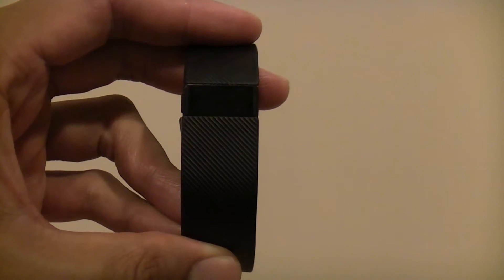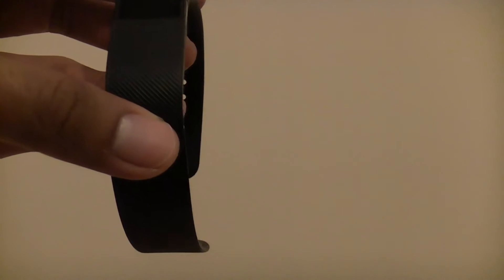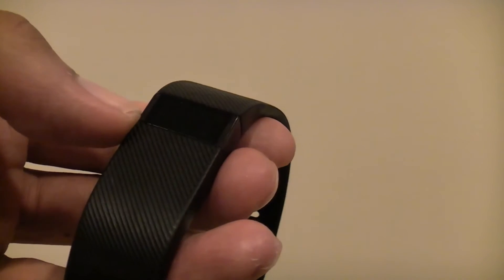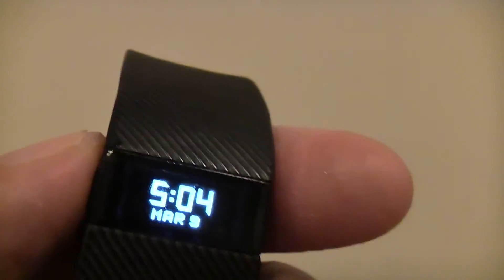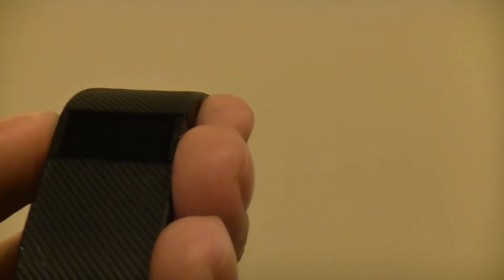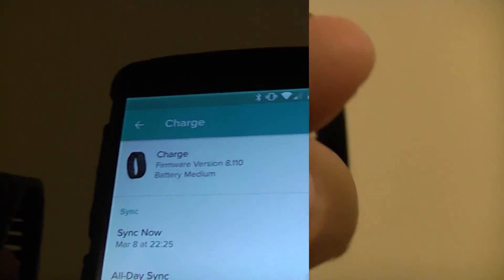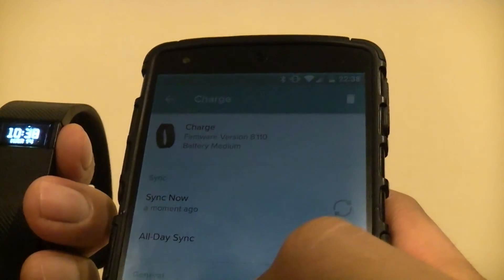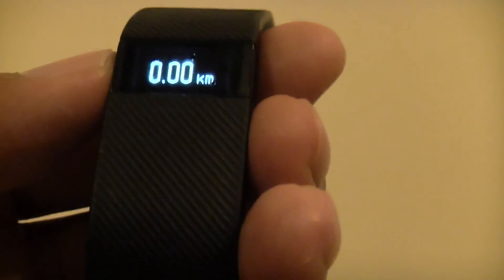Fitbit Charge Damaged By Water